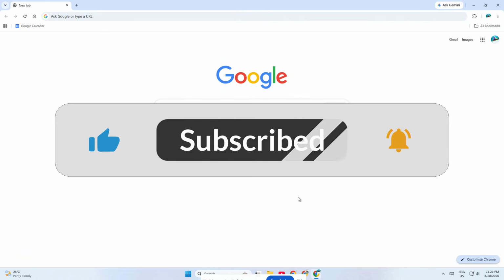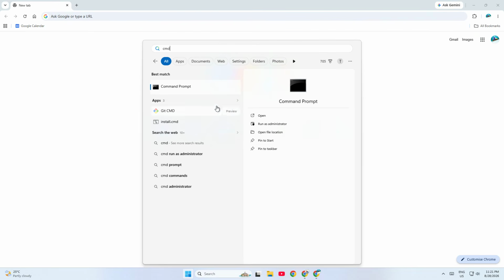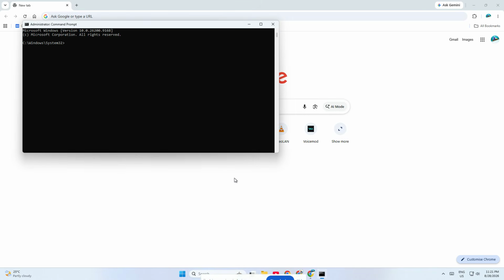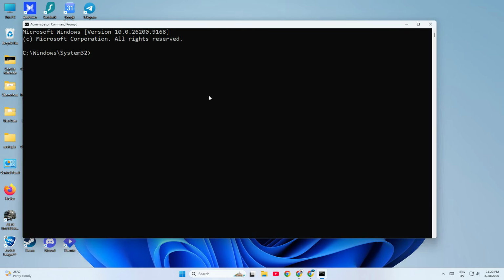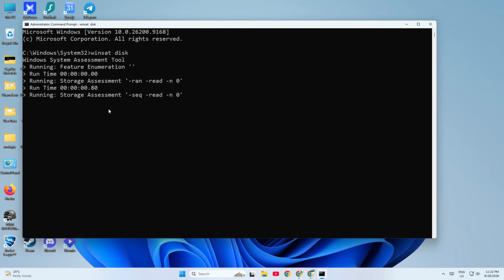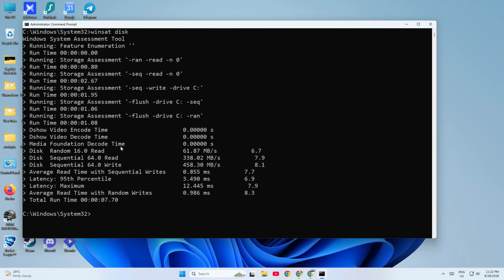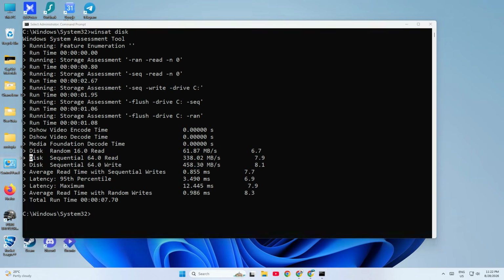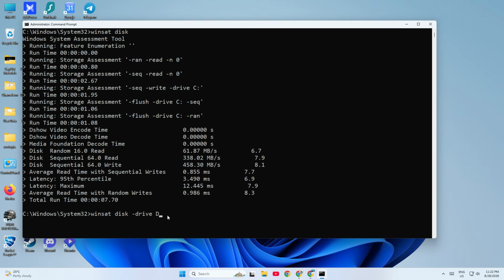How To Check SSD Read And Write Speeds On Windows (Easy Guide)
Learn how to check SSD read and write speeds on Windows using the built-in WinSAT command. This quick tutorial shows how to run the disk test, check sequential read and write results, and test another drive letter if needed.

🕚Timestamps:
0:00 Intro
0:17 Open Command Prompt As Administrator
0:41 Run WinSAT Disk Test On C Drive
1:12 Test A Different Drive Letter
1:40 Read Sequential Speed Results
2:04 Outro

✍️What You'll Learn In This Video:
• How To Check SSD Read And Write Speeds On Windows
• How To Run WinSAT Disk Benchmark In Command Prompt
• How To Test The Main C Drive For Performance
• How To Test A Different SSD Or HDD Drive Letter
• How To Find Sequential Read And Write Results
• How To Use Built-In Windows Tools To Measure Drive Speed

💡Pro Tips:
• Close background apps before running the test for cleaner results.
• Run the command as administrator so the benchmark completes properly.
• Compare your numbers with your SSD model’s advertised speeds.
• Test the same drive more than once if you want a more accurate average.
• Make sure the drive you’re testing is not under heavy load during the benchmark.